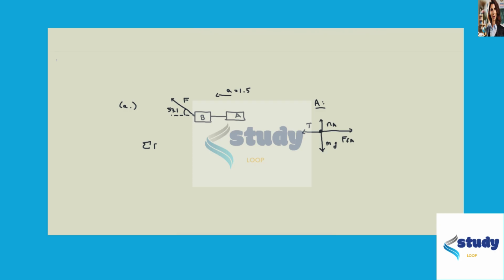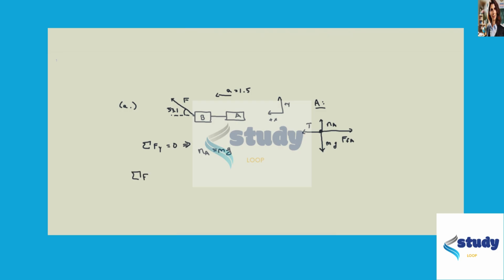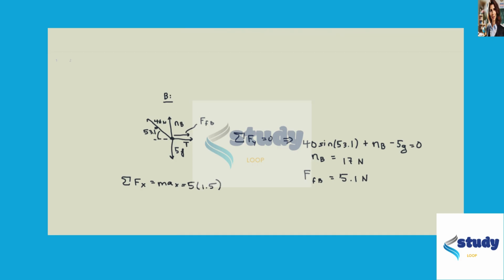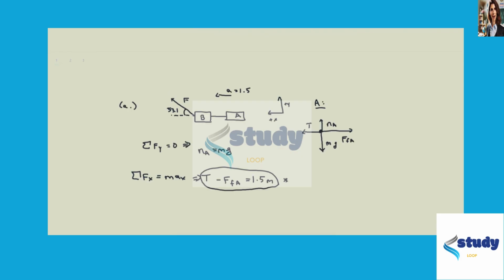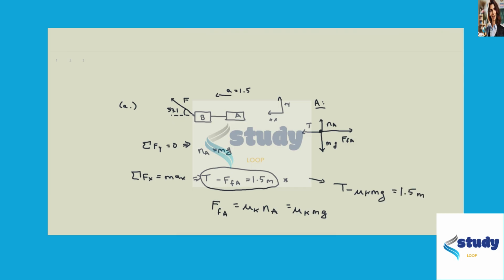Two boxes connected by a light horizontal rope are on a horizontal surface Fig E5 37 The coefficie